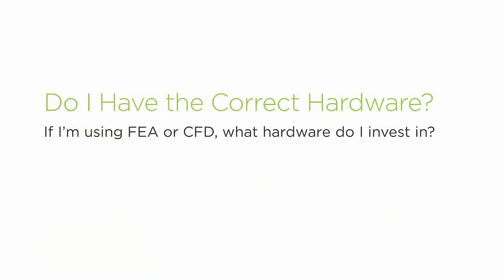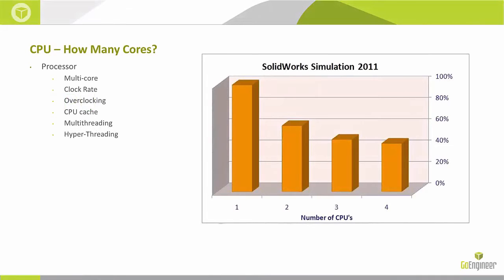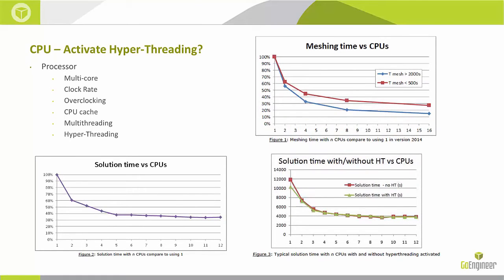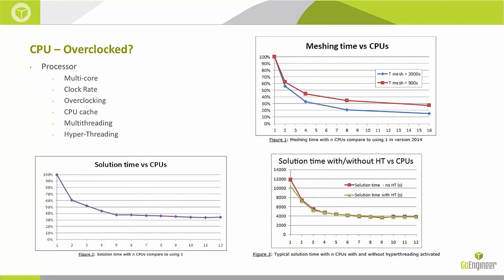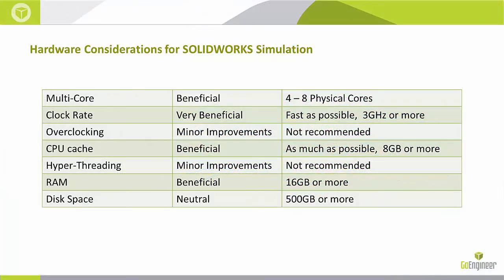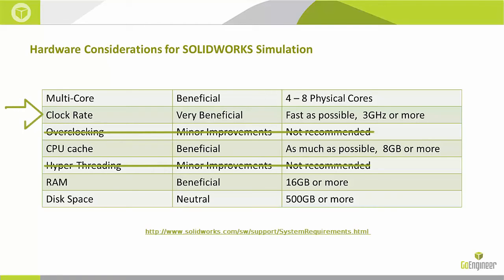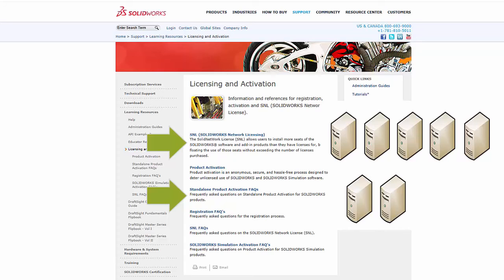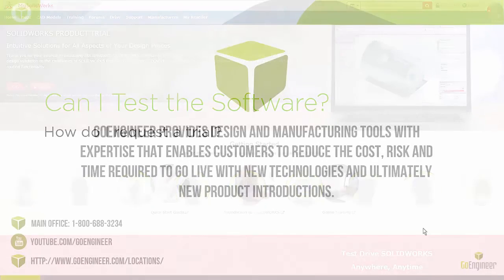SOLIDWORKS Simulation - Hardware Licensing and Trials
Learn about some frequently asked questions for early inquiries into SOLIDWORKS Simulation programs. Hardware requirements, licensing options, and trial process are explained.  Quick Tip presented by Shivani Patel of GoEngineer.